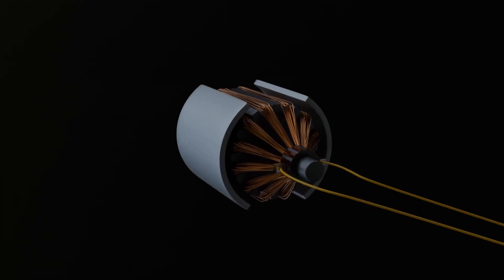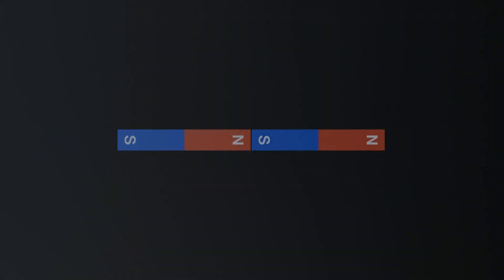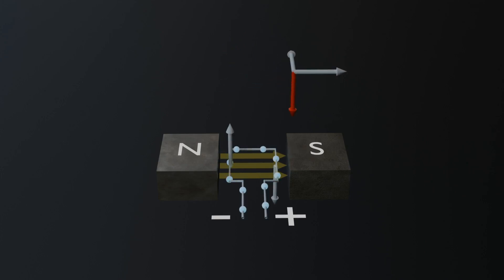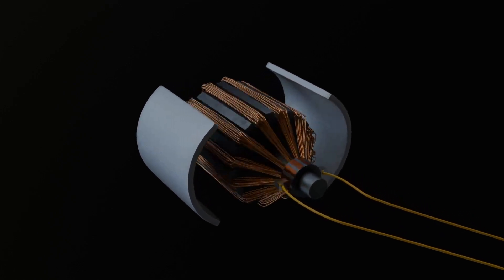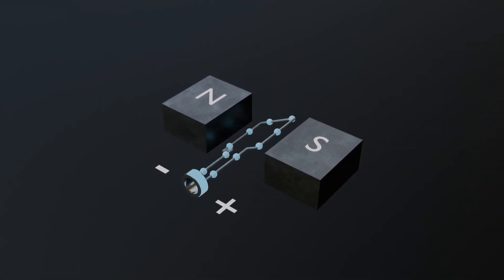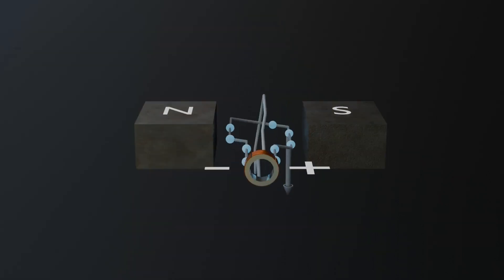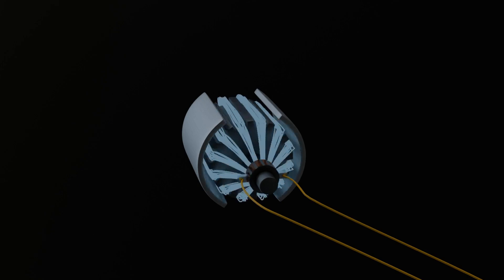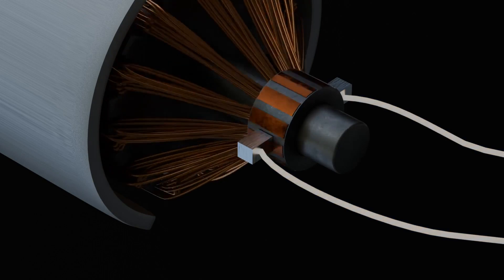How Do DC Motors Work? (3D Animated)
Discover how DC motors work in this 3D animated explanation! From the basic principles of electromagnetism to the intricate design of a DC motor, this video breaks down the science behind converting electrical energy into mechanical motion. Learn about key components like the armature, commutator, brushes, and magnets, and see how they work together to create rotational movement. Perfect for students, engineers, and anyone curious about the technology that powers countless devices around us.

0:00  Intro
0:21  Current through a conductor
0:55  Magnets
1:09  Fleming's left hand rule
1:34  Designing a simple motor
2:04  Drawback 1
2:24  Drawback 2
3:01  Solution for drawback 1
3:33  Commutator
4:20  Solution for drawback 2
5:20  Designing an industrial motor

On this channel, we bring engineering to life through 3D animated explainer videos. From the mechanics behind groundbreaking technology to the inner workings of complex machines, we break down intricate topics in a way that’s both engaging and easy to understand.